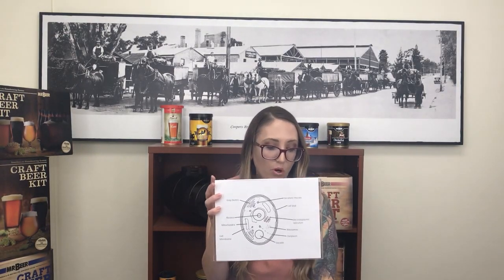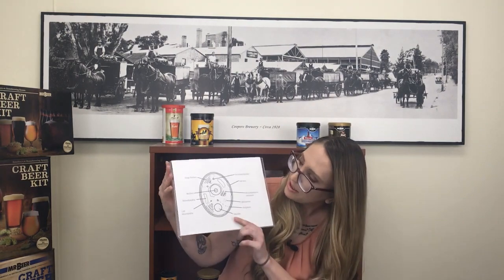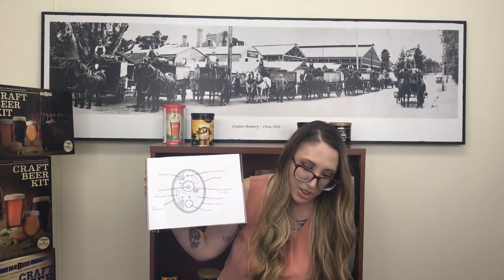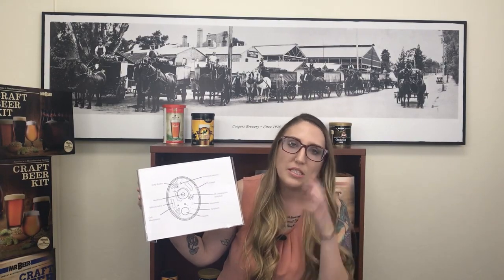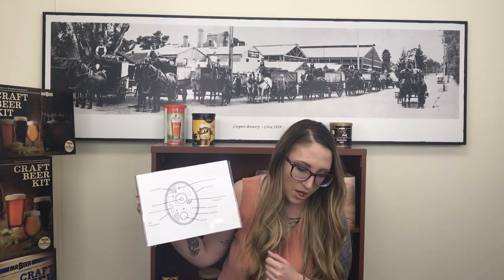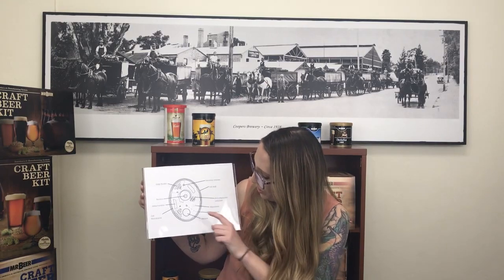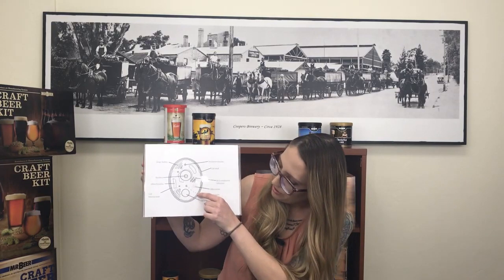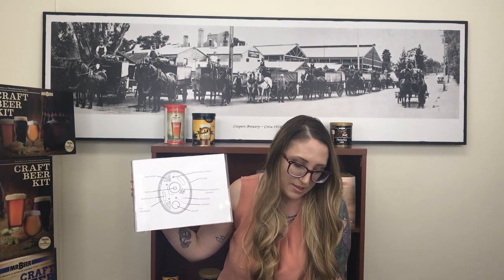The Life Cycle of a Yeast Cell, and Yeast Management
If you want to learn all about yeast then this video is for you. Part of our new advanced education series this video covers everything about yeast! If you wish to see the diagrams referenced in the video head on over to our blog page to check them.

If you want to learn more about Mr. Beer or brewing with Mr. Beer than please check out our

We are all out about brewing amazing beer quickly, and efficiently with minimal equipment. If you are unsure about homebrewing or don’t want to spend a small fortune getting started, then check us out. We are sure that you will be blow away by the over 100 different beers you can brew.

We just ask that you answer 3 questions when you apply to join.